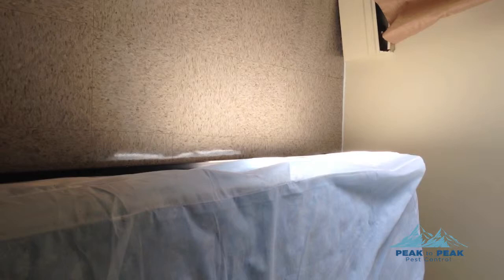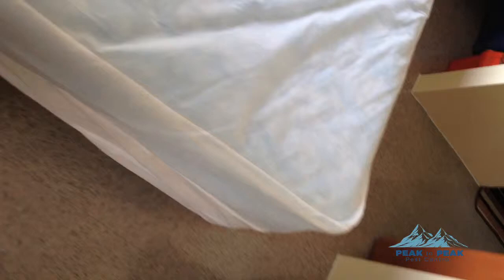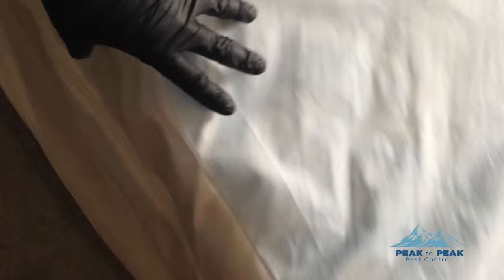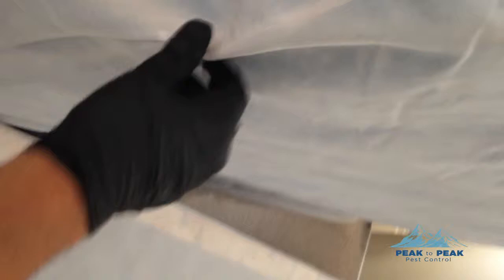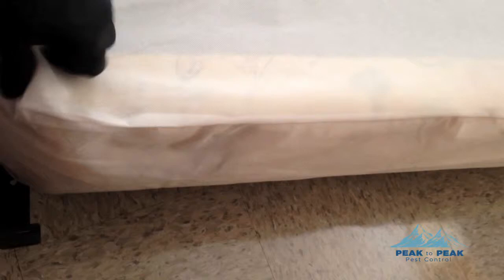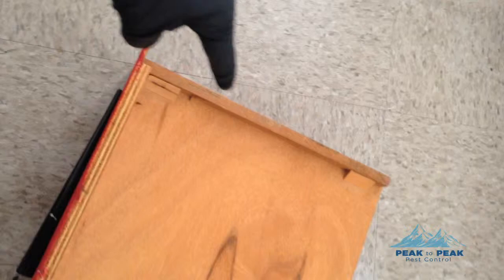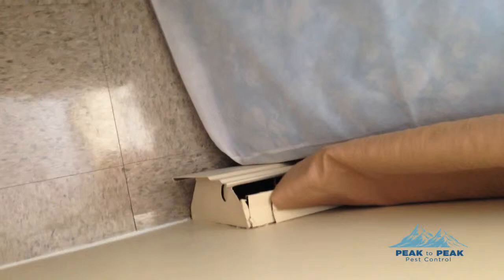Bed Bug Inspection Peak to Peak Whistler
Bed bugs in Whistler have become a challenge. They are infesting homes, apartments, hotels, and institutions throughout Whistler. Peak to Peak Pest has established an early detection program as being one of the main points of success for elimination of bed bugs throughout residential, commercial and hotel settings throughout the Whistler area.

Peak to Peak Pest Management employs our team of Whistler Bed Bug specialists that are dedicated to keeping your home, business or hotel free of Bed Bug activity. We understand that discretion is an immediate concern, if requested our Whistler Bed Bug team will arrive out of uniform and in a non-marked vehicle upon request.